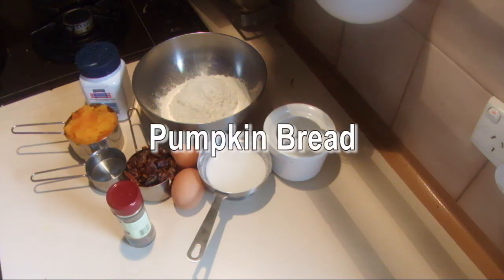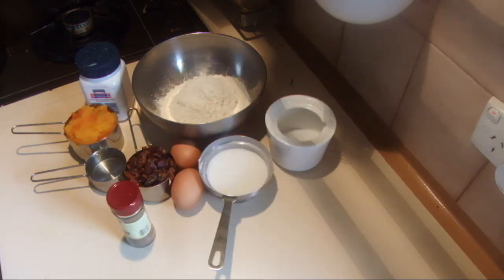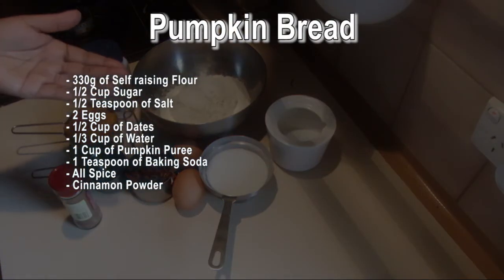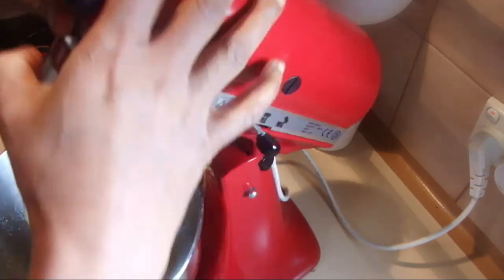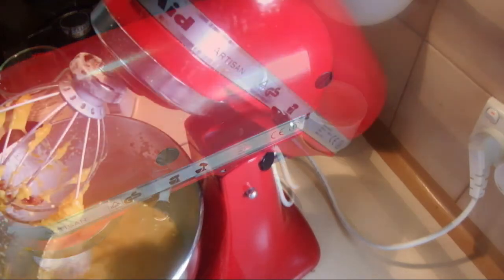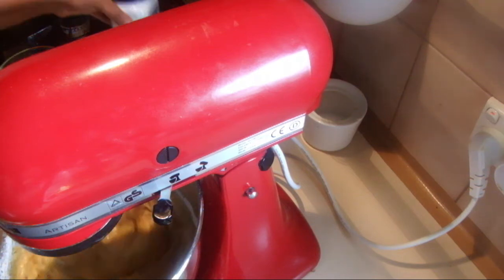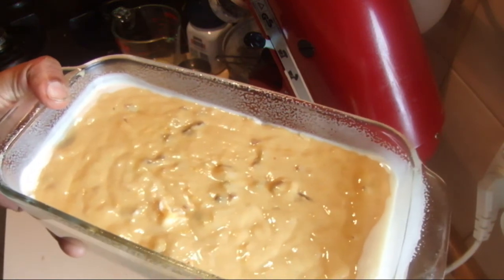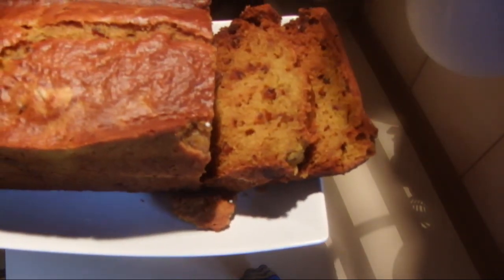Pumpkin Bread / Pumpkin Loaf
This is a really moist and nice. Even for your morining cup of coffee.